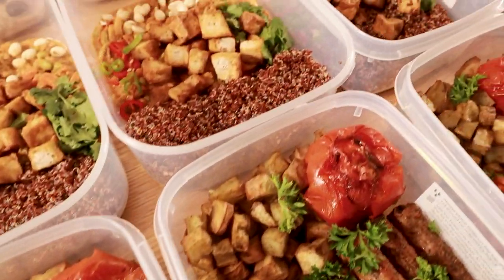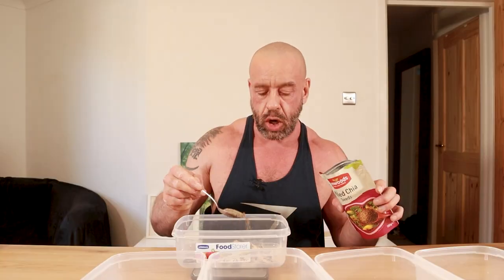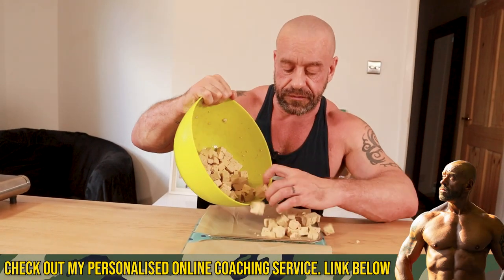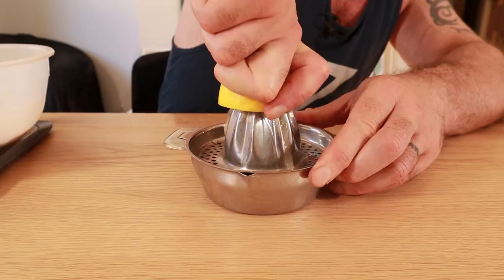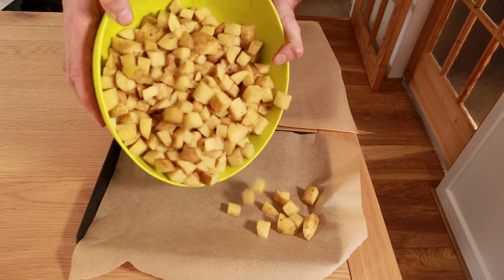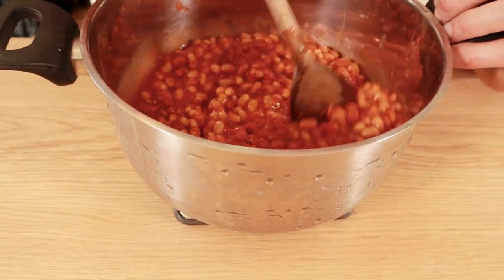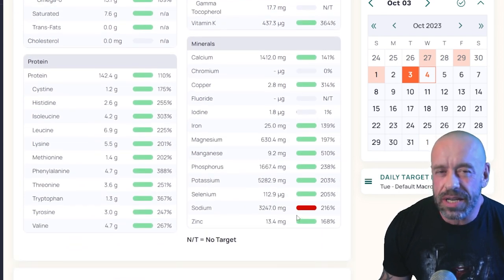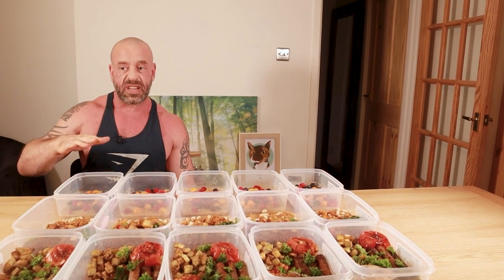High Protein Vegan Meal Prep (DELICIOUS!)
To fail to prepare is to prepare to fail! If you want all your hard work in the gym to pay off you need to eat to support your goals. If you're low on time then meal prepping is the way to go. Check it out!!!

00:00 Intro
00:56 Overnight carrot cake oats
02:25 Tofu satay with edamame beans and red quinoa
05:18 Rosemary & red onion sausages with BBQ beans and potato bites

*** Bio ***